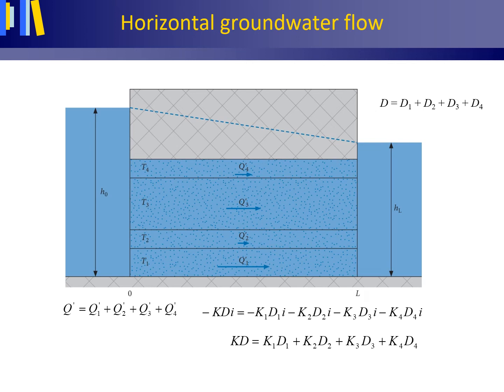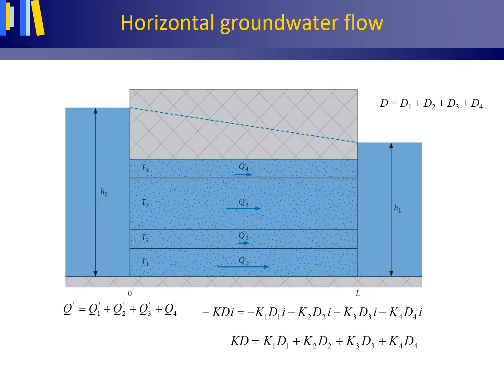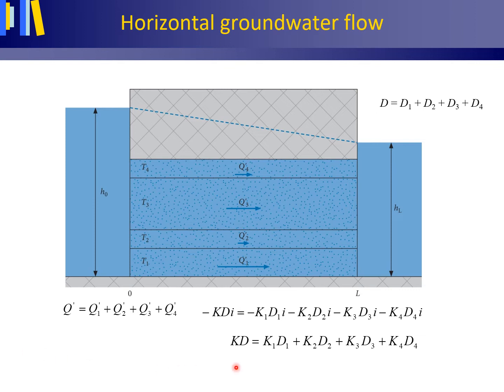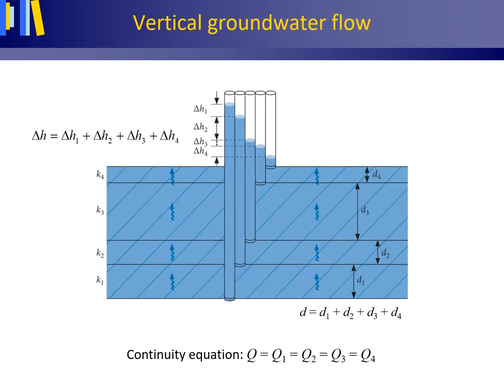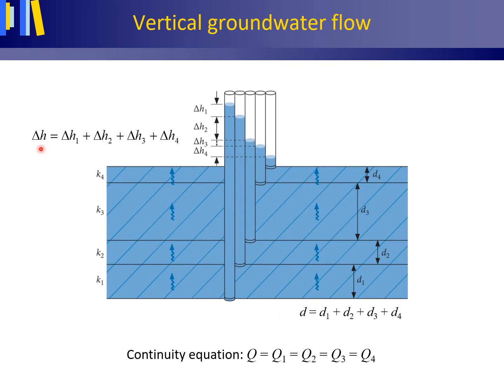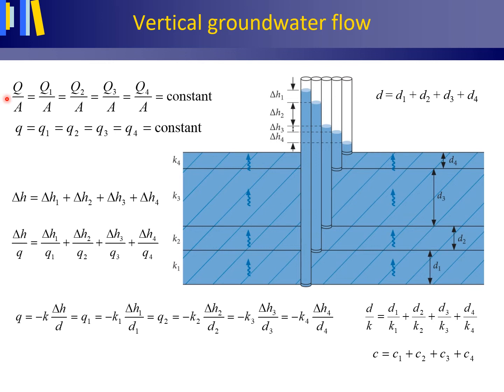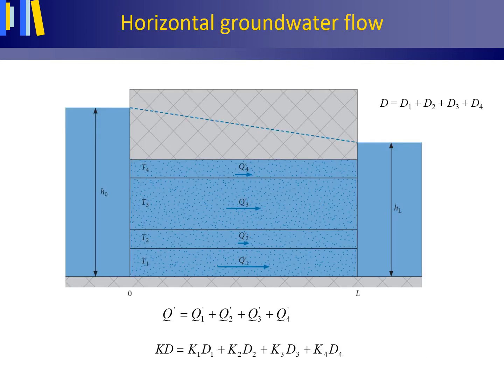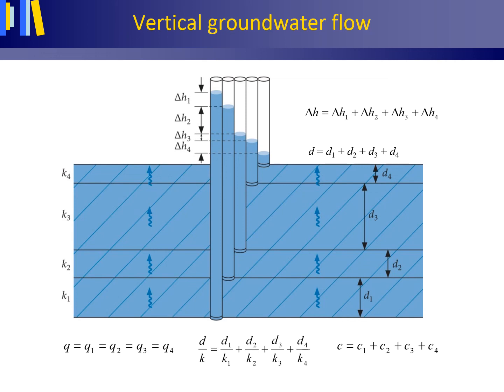Horizontal and vertical groundwater flow: KD and c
Horizontal groundwater flow: transmissivity = transmissibility T = KD; horizontal groundwater flow through horizontal layers: KD = K₁D₁,+ K₂D₂, etc.; vertical groundwater flow: hydraulic resistance or vertical (flow) resistance c; vertical groundwater flow through horizontal layers: c = c₁ + c₂, etc.